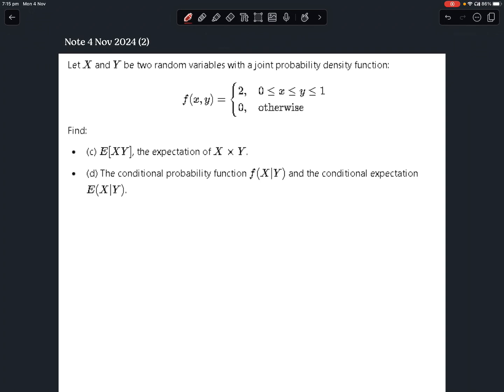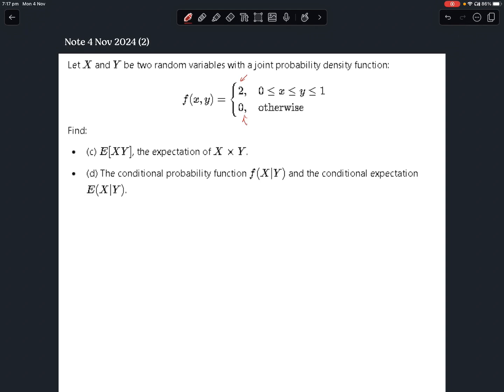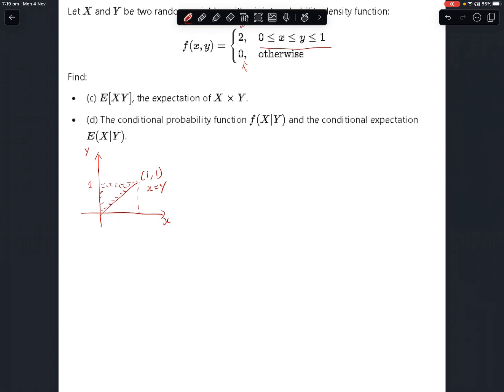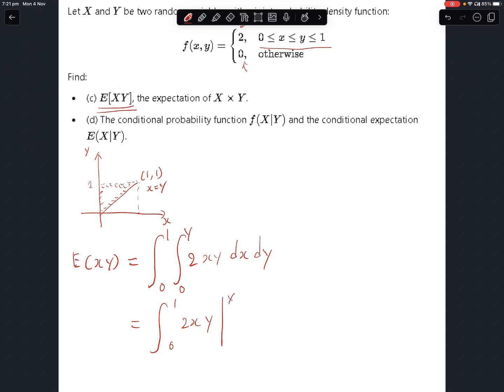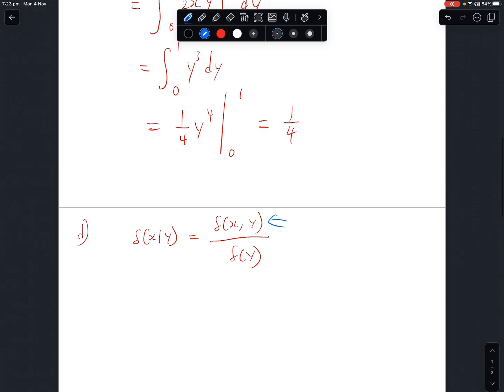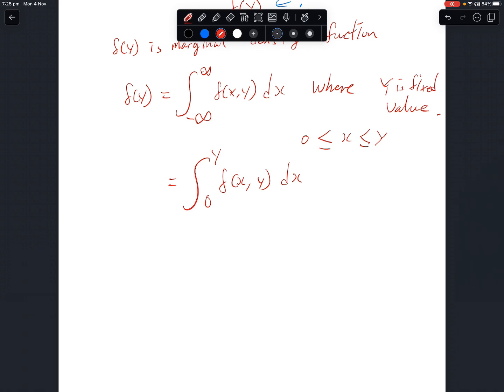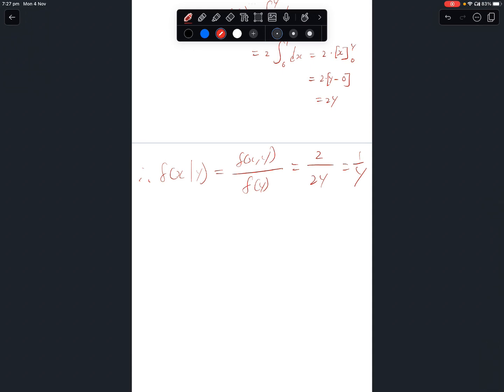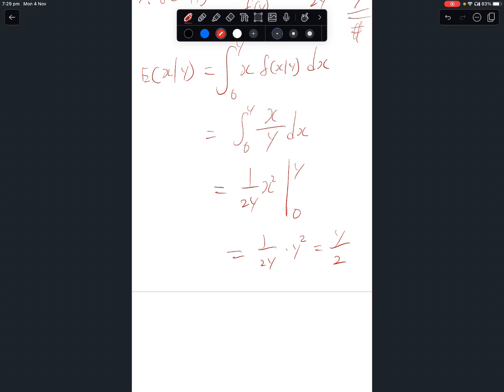Solving Conditional Expectation